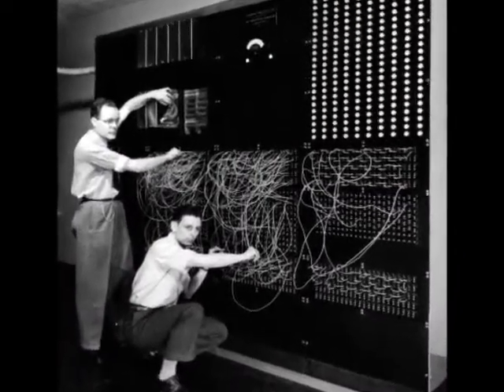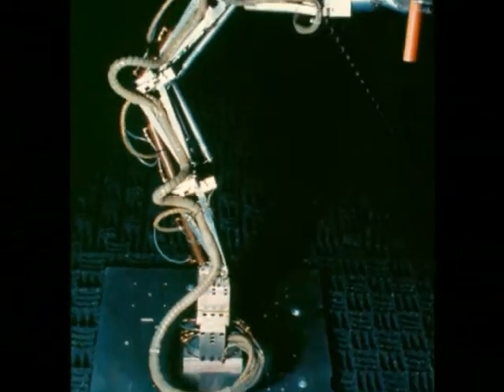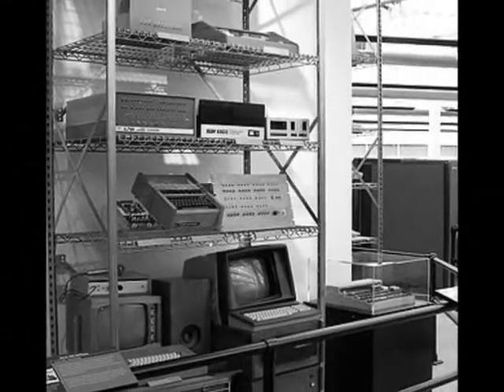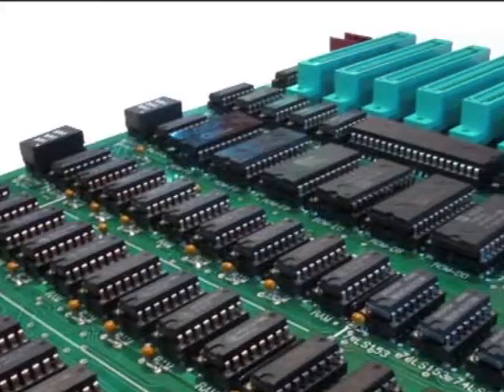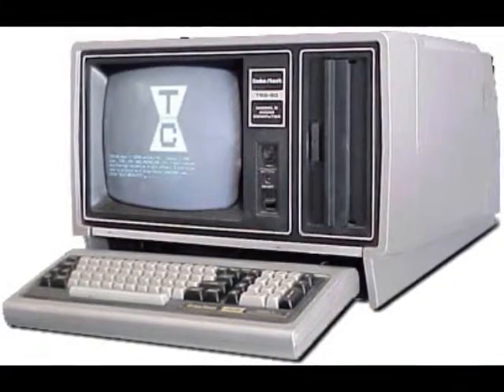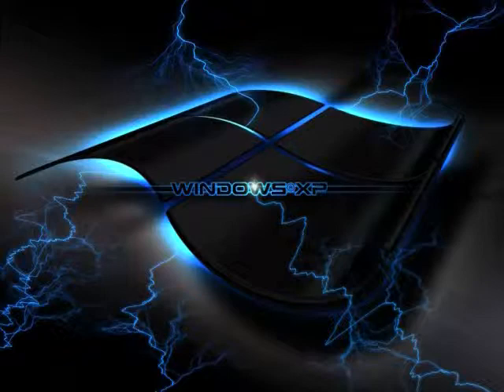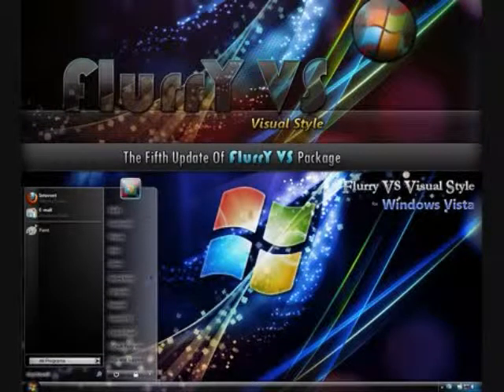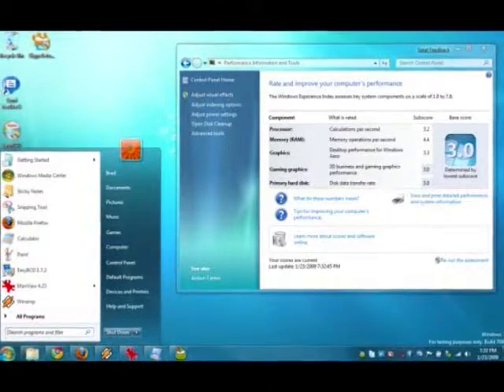Computer Revolution History Fair Documentary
This was my first history fair of my life, and I competed this documentary with the Chicago metro junior history fair. Probably next year I will try my best and go to the national.